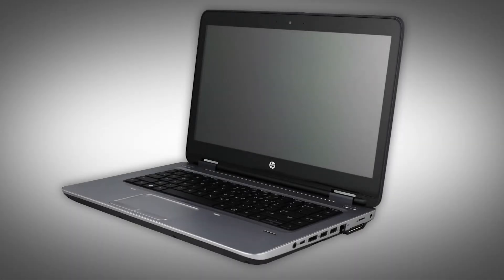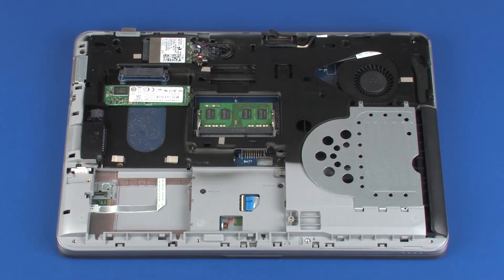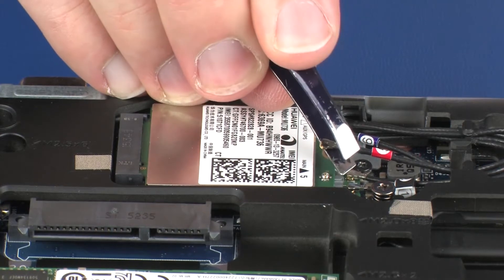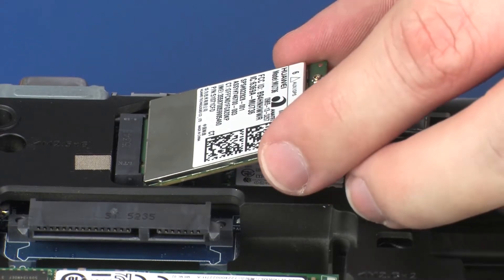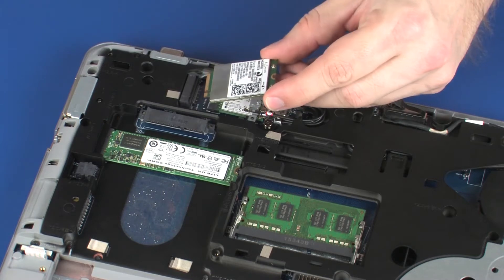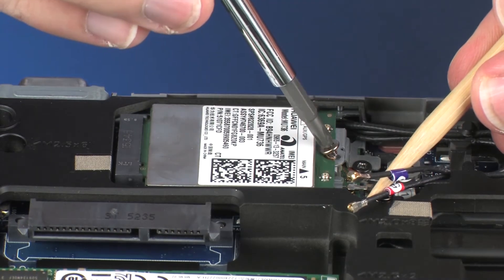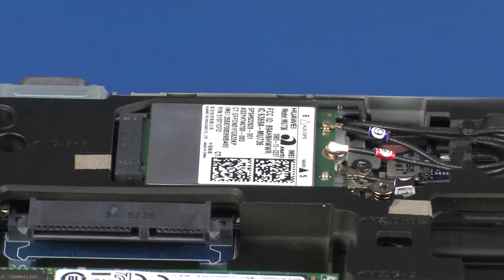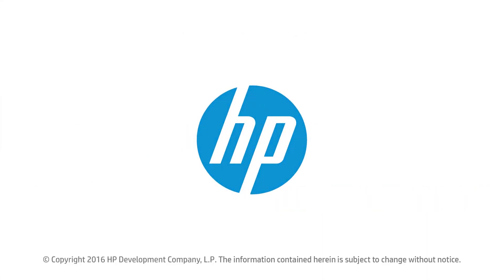Replacing the Wireless WAN Module | HP Probook 640 and 645 G2 Notebooks | HP Support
Learn how to remove and replace the wireless WAN module on HP Probook 640 and 645 G2 Notebooks.